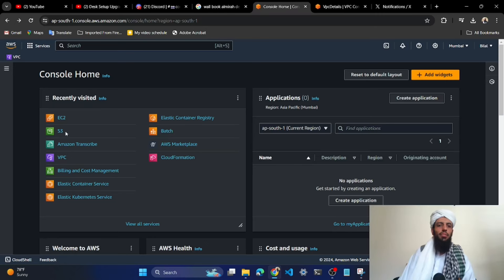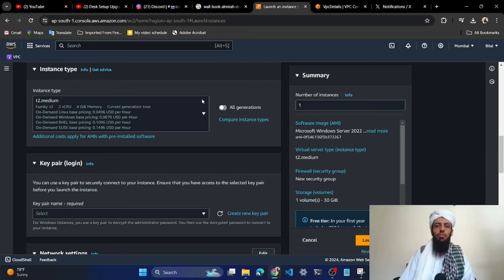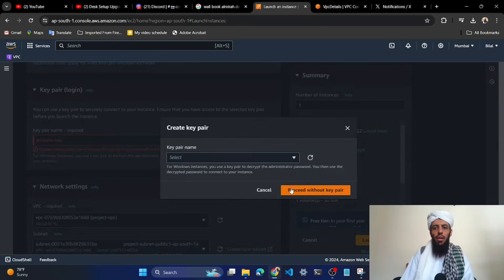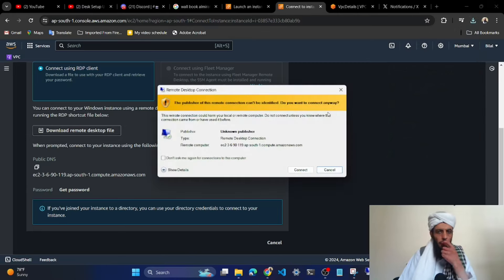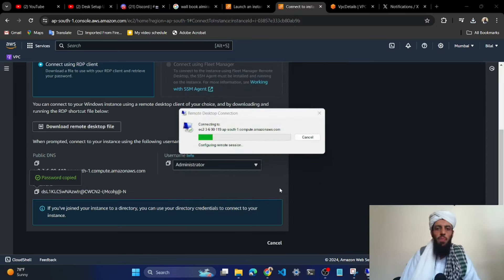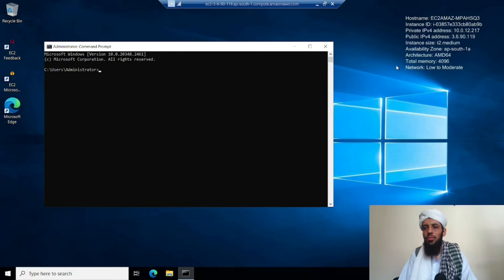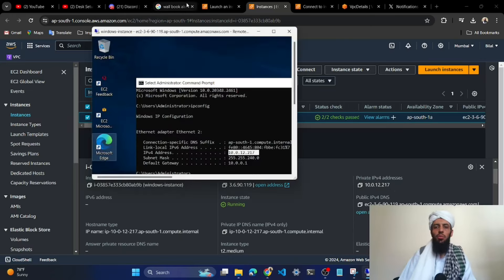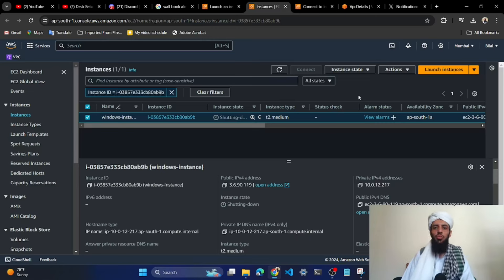Run the EC2 Instance on Windows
Join me as I am going to be talking about how you can create an EC2 instance on Windows and run it  properly